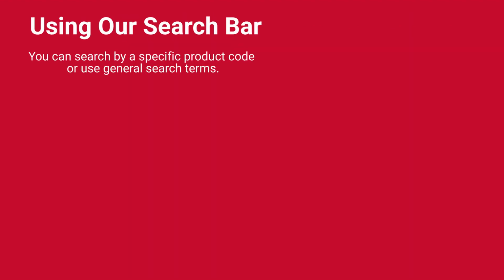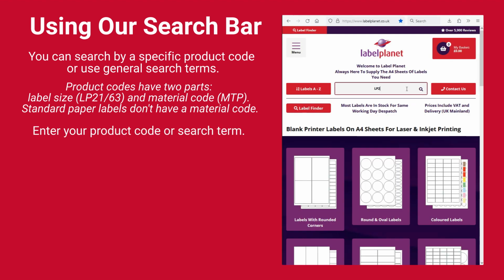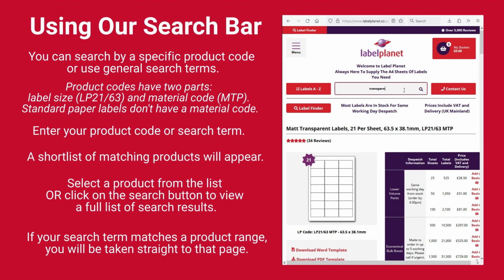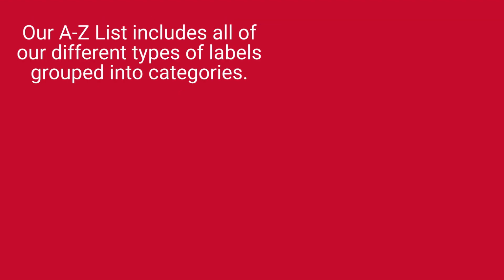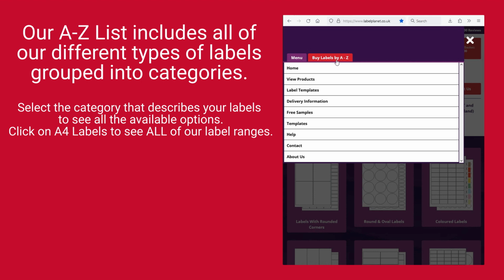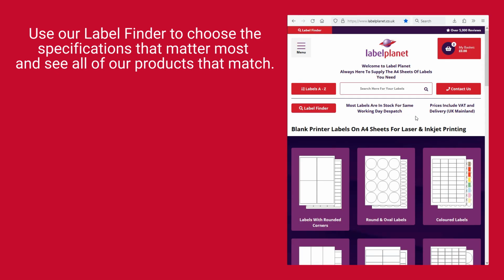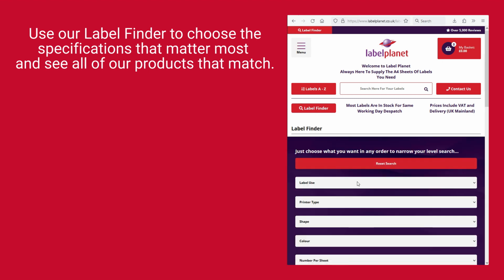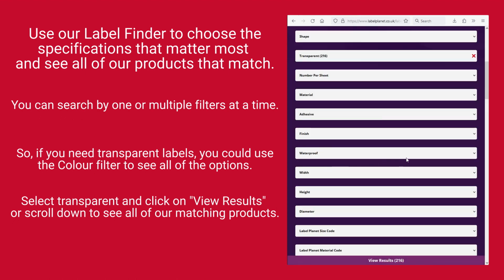How To Find Transparent Labels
Learn how to find transparent labels on the Label Planet website. This easy to follow video will take you, step by step, through the process of finding the right clear labels for your labelling application.

At Label Planet, we supply a range of transparent labels including permanent, removable, gloss, and matt options.

Whether you need to add information without covering up existing print work or need to label a transparent surface, this video will help you find the transparent stickers you need.

Our video explains how to find the right clear labels using our search bar, A-Z List, and Label Finder - on desktop, tablet, and mobile devices.

For more advice on picking the right transparent labels, visit our Labels Blog